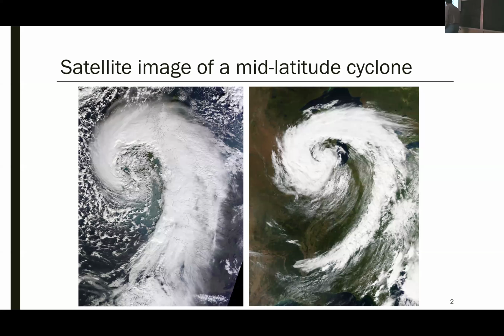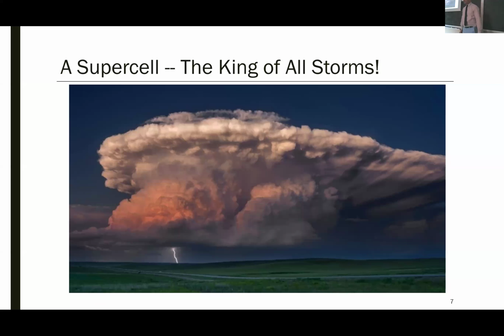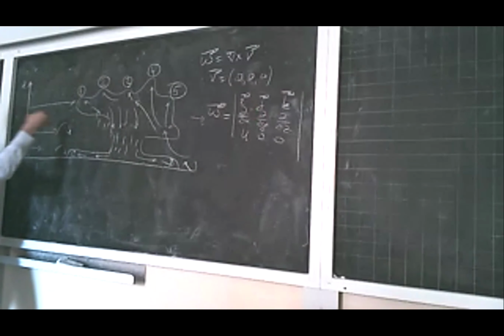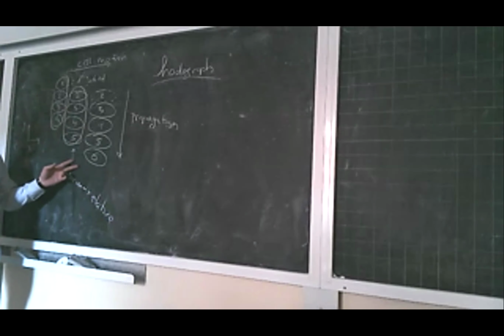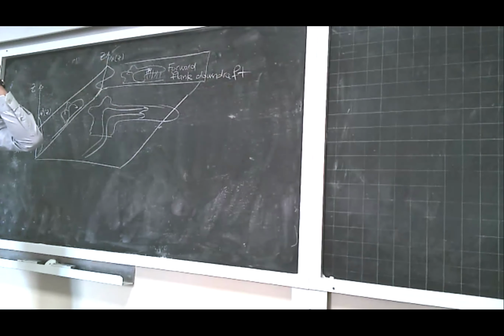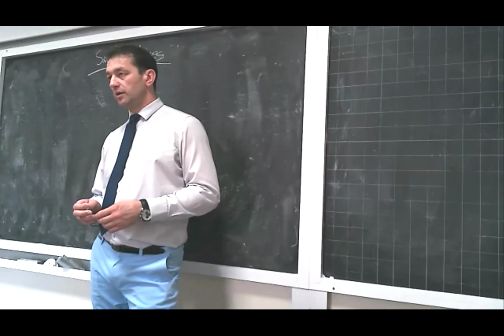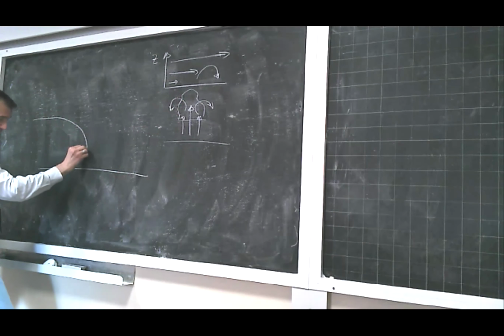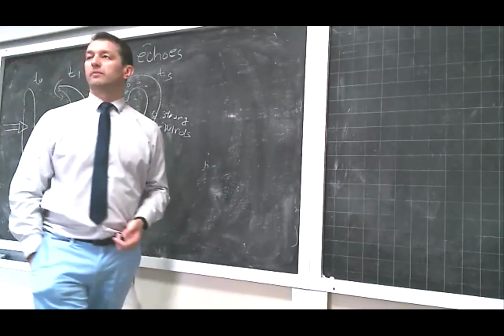Science of Storms: Lecture 3 | Thunderstorms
Desktop camera recording of the course Science of Storms that was taught by Prof. Djordje Romanic at the University of Genoa, Italy, in 2024. Lecture 3 of Science of Storms on single-cell, multicell and supercell thunderstorms.